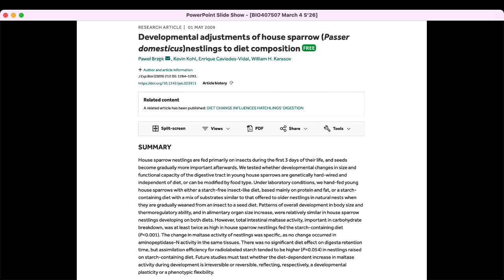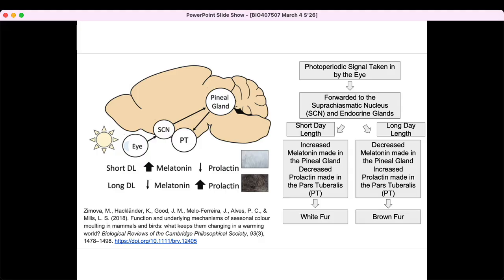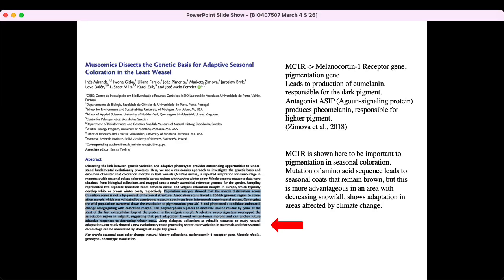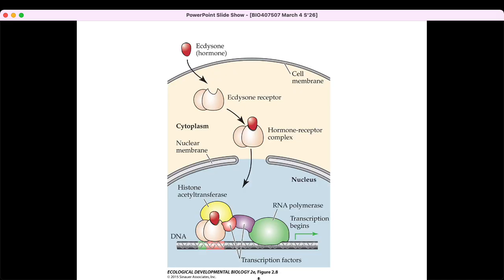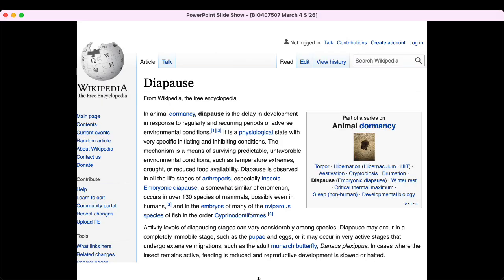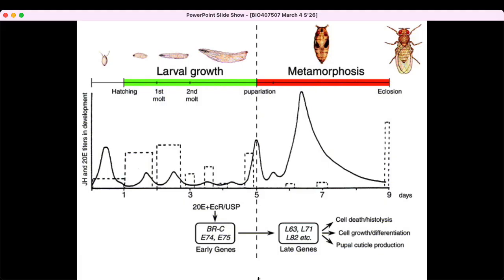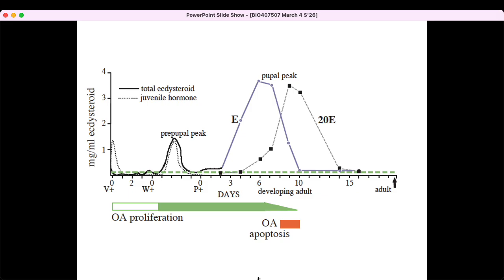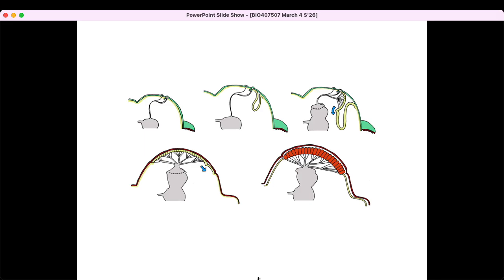BIO407/507 Wed., March 4th, Cell and Molec. Biology, David Champlin, USM